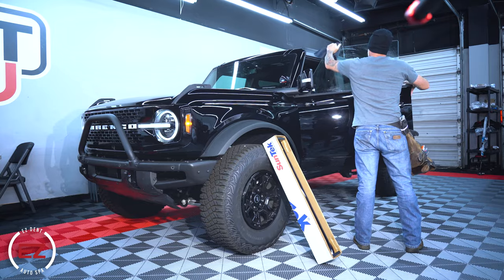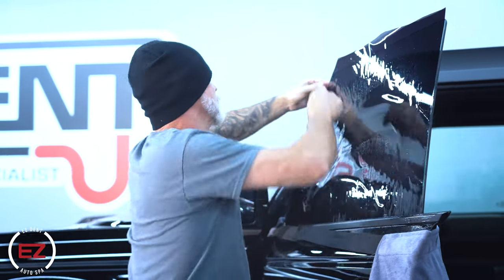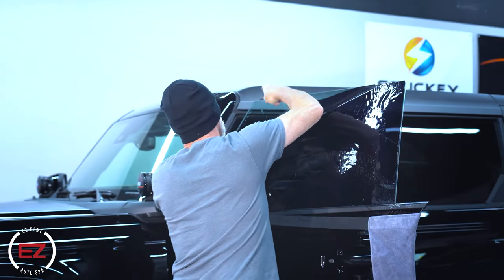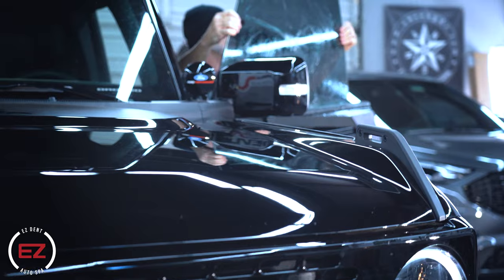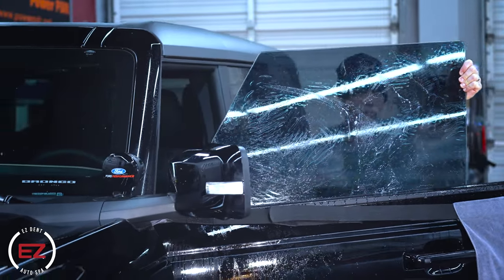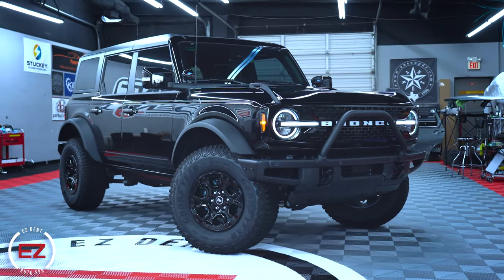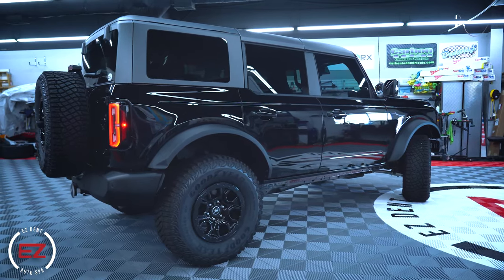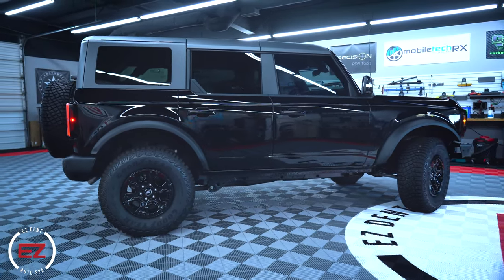How Much Does Window Tint Cost?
The most common factors that influence the cost of window tint are quality of tint, vehicle size, brand of film, overhead of shop, uniqueness of vehicle, experience of installer, age of vehicle, and existing tint to remove.